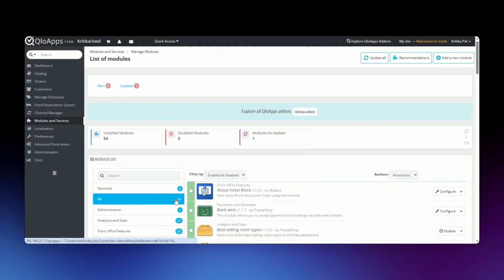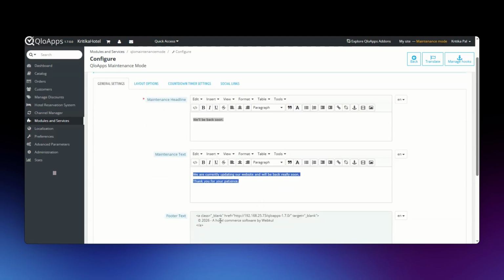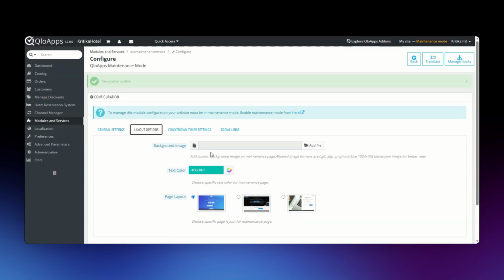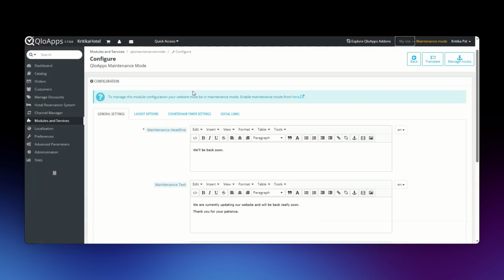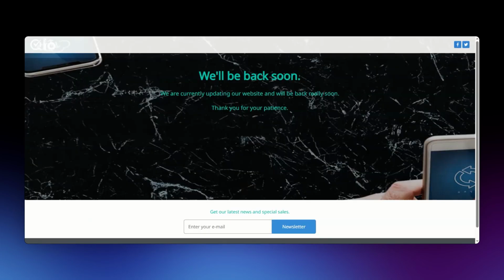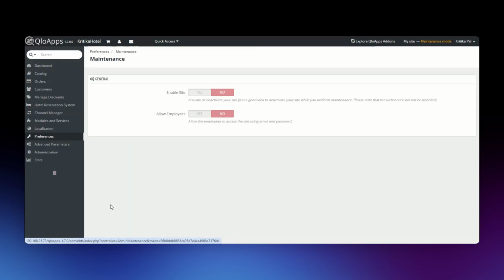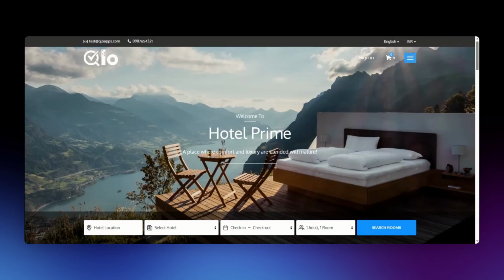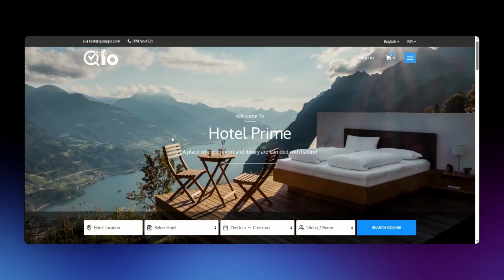QloApps Maintenance Mode for Smooth Website Updates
QloApps Maintenance Mode is the perfect add-on to manage your hotel booking website updates.

Easily switch your site to maintenance mode while customising a professional under-construction page with text, layouts, and background images.

Keep your visitors informed and engaged by adding a newsletter subscription form and social media icons.

Admins can securely access the front office even while the website is under maintenance.

With built-in countdown timers and multiple layout options, you can clearly display when your website will go live again.

Upgrade your store smoothly while keeping your visitors updated at every step.

2. Raise a Ticket via our HelpDesk system

Timestamps:
0:00 - 0:05 Intro
0:06 - 0:33 About Webkul and its products
0:34 - 4:25 Demonstration of this Extension
4:26 - 4:48 Outro